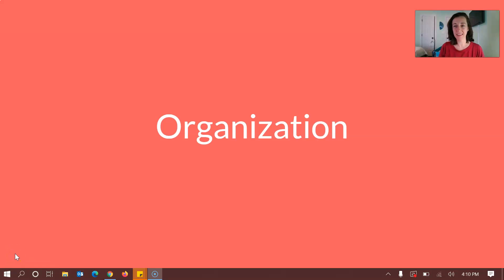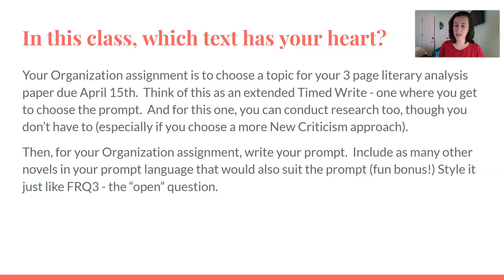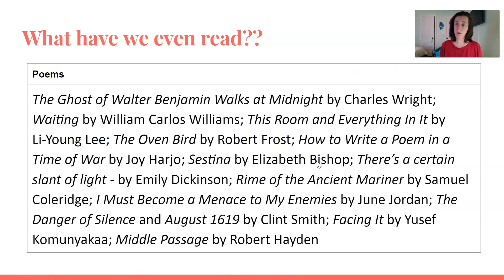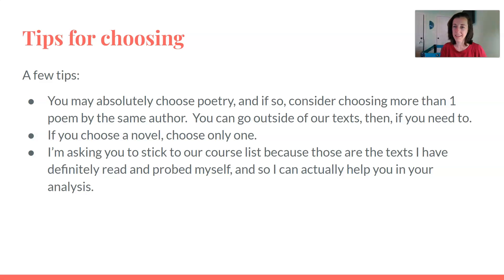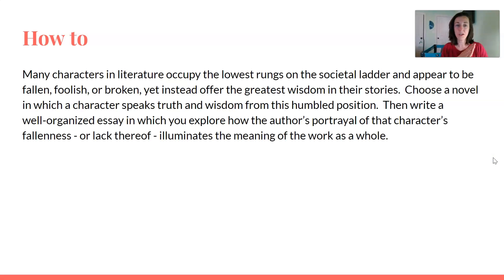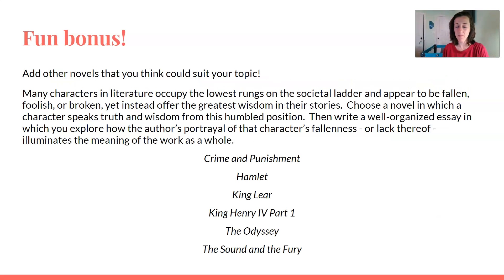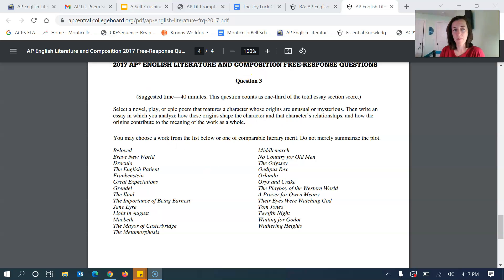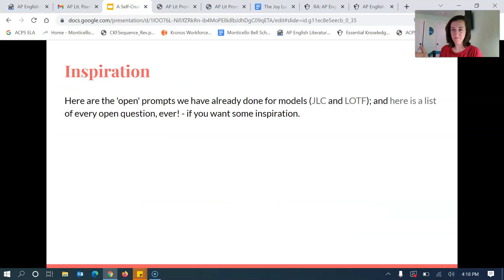Organization - Topic Selection